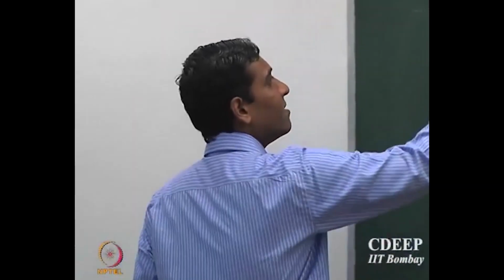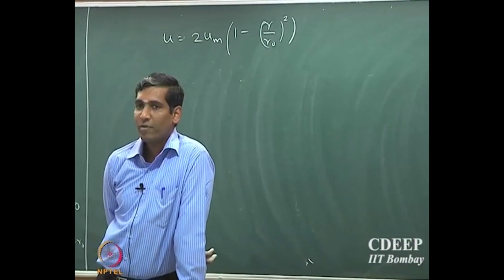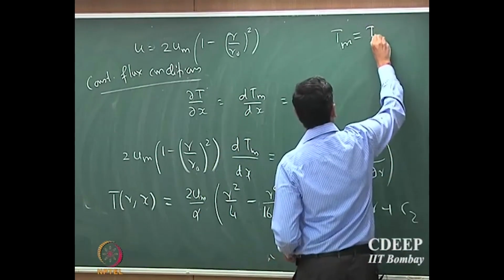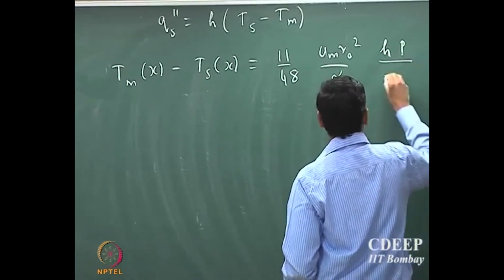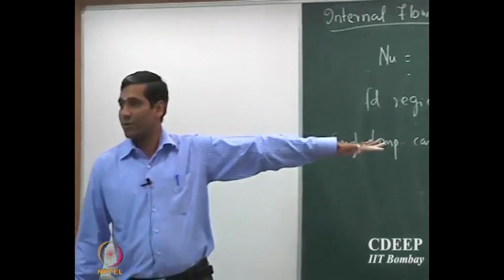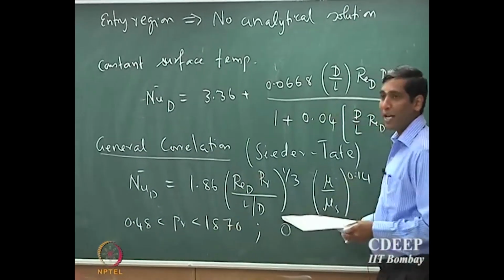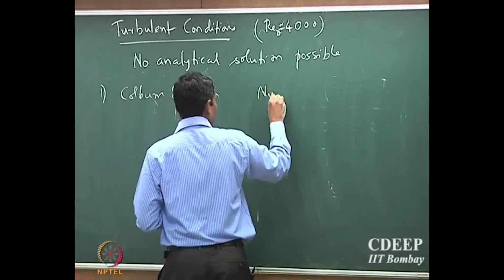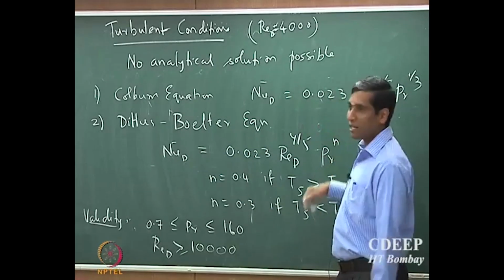Lecture 34: Flow through Pipes VI - Correlations for Laminar and Turbulent...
Title: Lecture 34: Flow through Pipes VI - Correlations for Laminar and Turbulent Conditions